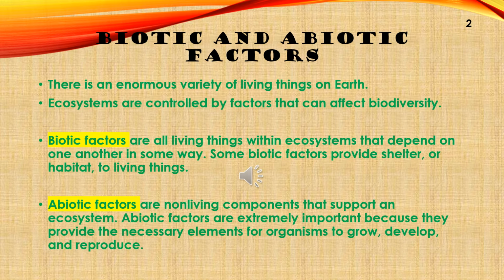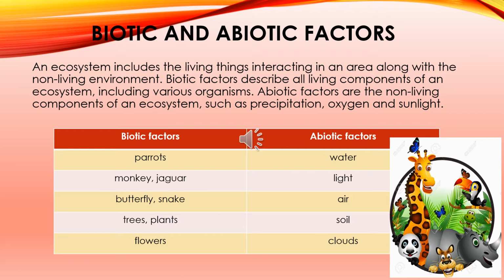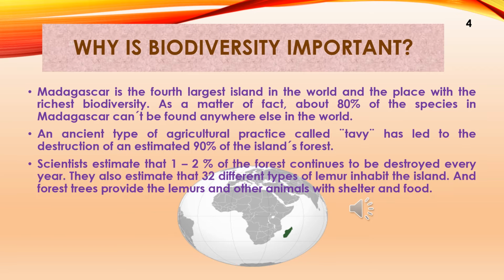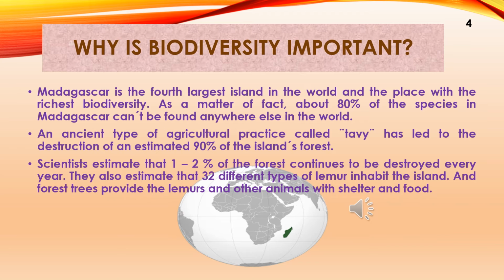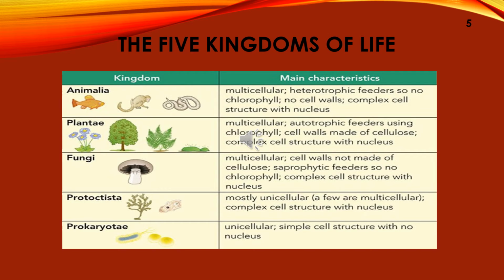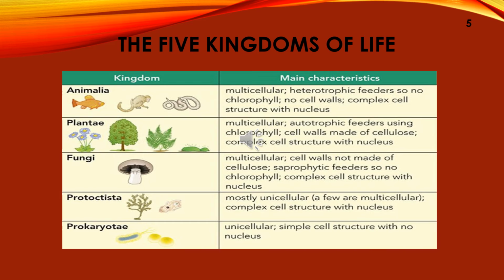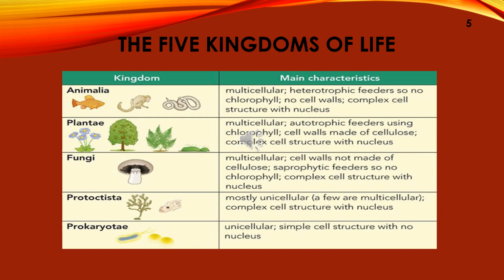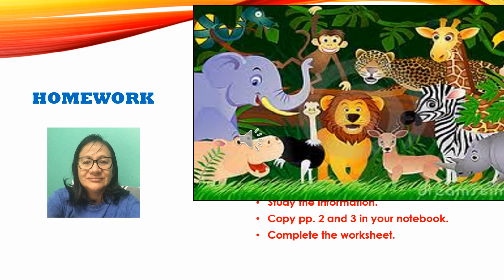SCIENCE 5th CLASS MAY 04